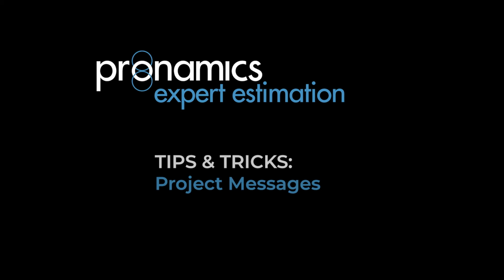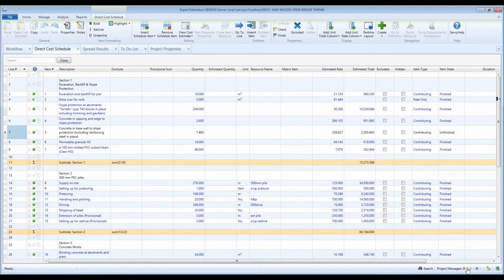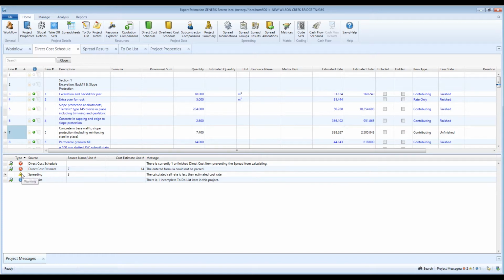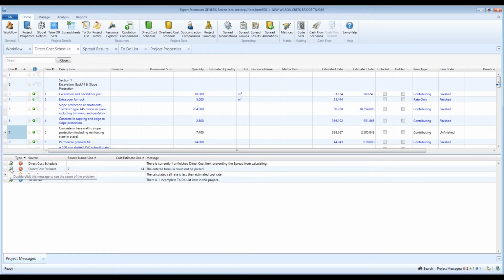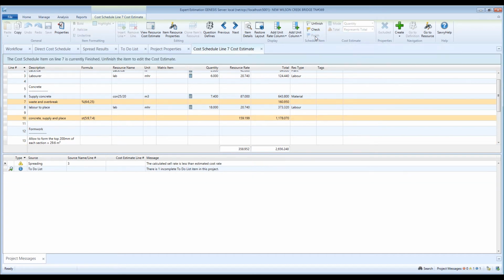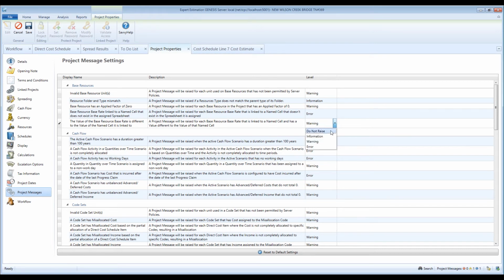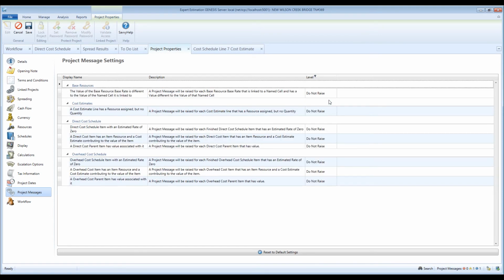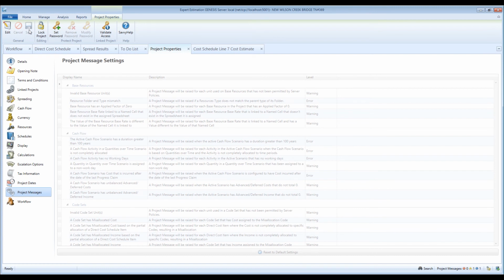Tips & Tricks - Project Messages - Pronamics cost estimating software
Find out about using Project messages to quickly and easily fix up any problems in a project and review important information relevant to the project.

24/7/365 Support: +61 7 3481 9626

support(at symbol)pronamics.com.au (replace text with @ symbol)
TRANSCRIPT

PROJECT MESSAGES

Project messages allow you to quickly and easily fix up any problems in a project and review important information relevant to the project.  Project messages are automatically created and managed by the program.  If there are any project messages present, you will immediately be able to see and refer to them by looking in the bottom right hand corner of the window here. This will display how many of each type there are.

Project messages come in three different flavours; error messages, warning messages, and information messages.
Error messages are used to identify any errors that need to be resolved within the project and will stop calculations from being run. This can include any unfinished items or group resources, invalid formula, or project settings that aren’t viable.

Warning messages are the way the program calls things to your attention for review, but they may not necessarily be wrong. For example, they may be an item with a sell rate lower than the estimated rate, but that may be a deliberate choice by the estimator.

Information messages allow you to review relevant information about the project, including items on the to-do list, which are not yet done.

Neither warning nor information messages will stop calculations from being run.

In many instances, you'll be able to double click on the magnifying glass, here, to navigate instantly to the source.  We can see that problem highlighted here.

As you can see, once you've reviewed and corrected any error messages, calculations are able to be run.

You also want to make sure you're reviewing any warning or information messages.

But wait, there’s more.   In ‘Project Properties’, you can use the Project Message Settings tab to customise how and what project messages are displayed. For example, you can customise project messages so that certain messages that are by default ‘errors’, are only raised as information messages, or that ‘warning’ messages are instead raised as error messages, or not at all.

This window lists out every possible project message for Base Resources, Cash Flow, Code Sets, Cost Estimates, and so on.  You can change the level simply by clicking ‘here’.
Like any other grid, you can use the filter key here on the ‘level’ column to easily see which project messages are set by default to 'do not raise'.

Here is a valuable bonus tip.  If you have a particular set of settings that you want to repeat across projects, consider setting up the project message settings in a template project, which all new created projects are based on. Once customised, you can click on ‘Save’ to save the changes.
And that's an introduction to Project Messages and using the Project Message Settings window to customise how your project messages are displayed.

If you have any further questions we would love to hear from you. We’re here 24/7 on our support number or via email. We look forward to helping you.